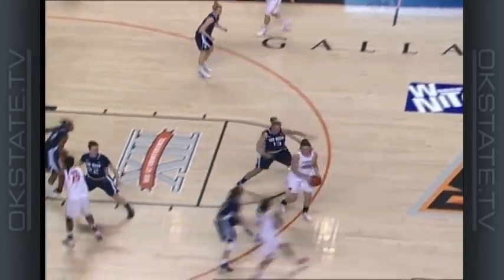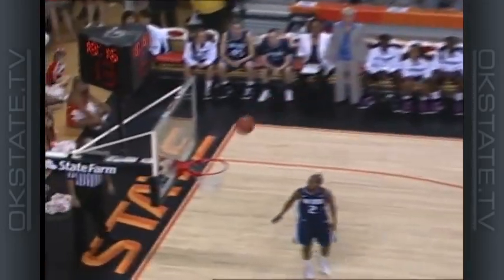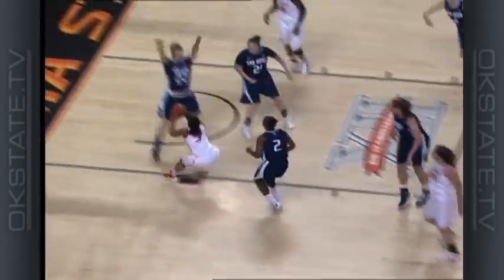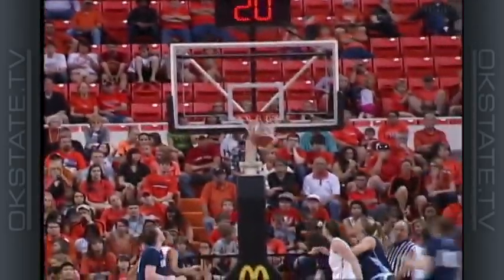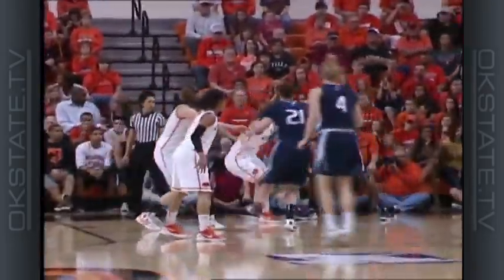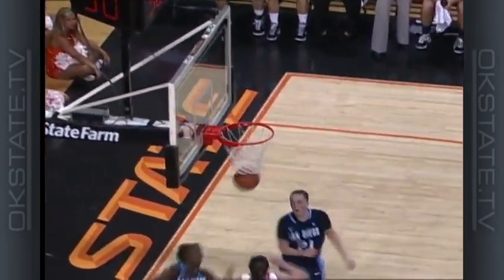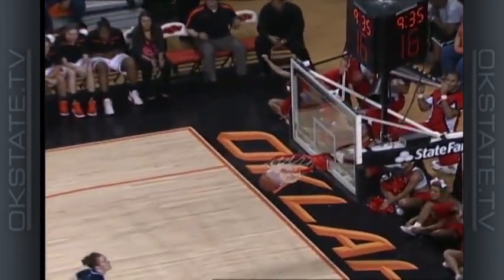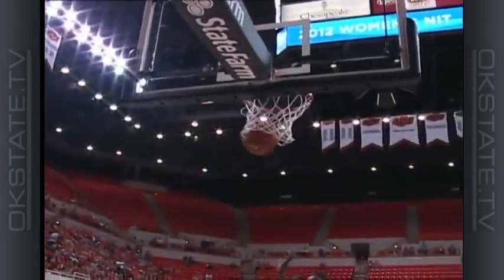Oklahoma State vs. San Diego Highlights - 2012 WNIT Semifinals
Toni Young scored a season-high 27 points, Liz Donohoe added 20 points and 11 rebounds for her fourth straight double-double and Oklahoma State advanced to the finals of the Women's NIT for the first time by beating San Diego 73-57 on Wednesday night.

Attempting to win a championship at the end of a season marked by the death of coach Kurt Budke and assistant Miranda Serna in a November plane crash, the Cowgirls (21-12) never trailed and were up by at least 13 throughout the second half.

Young made four straight shots to give Oklahoma State a 51-31 lead with 15 minutes left, and the Toreros (26-9) could never mount a comeback.

Morgan Woodrow led San Diego with 13 points and Dominique Conners scored 11 before leaving with an apparent left knee injury with just under 4 minutes remaining.

The Cowgirls will host the championship game Saturday against James Madison, which beat Syracuse earlier Wednesday night.

Tiffany Bias added 15 points and eight assists and Lindsey Keller pulled down 11 rebounds for Oklahoma State, which has outrebounded each of its postseason opponents and outscored each in the paint. They also matched their stingy defense from the previous four games, limiting San Diego to 29 percent shooting in the second half.

The Toreros made only 30 percent for the game while allowing OSU to make 52 percent.